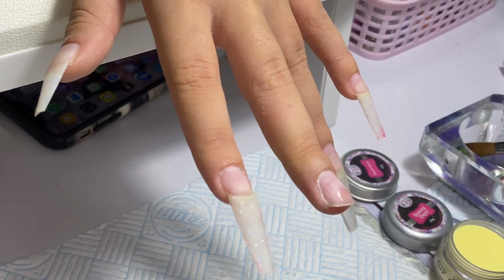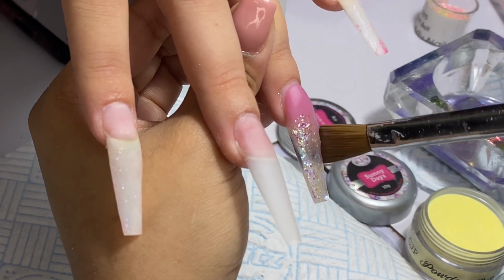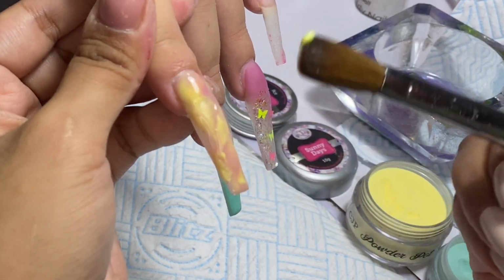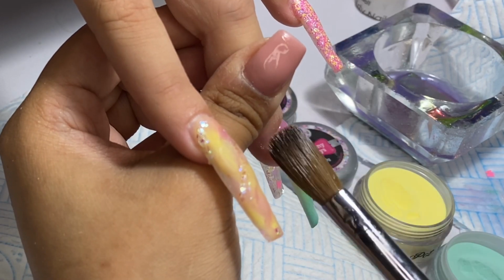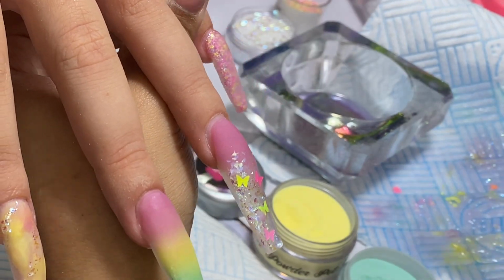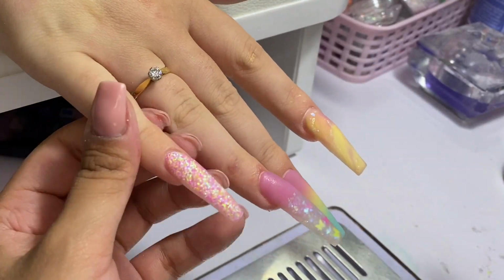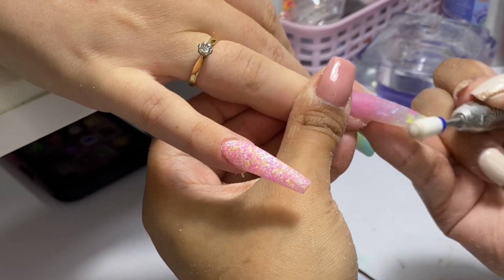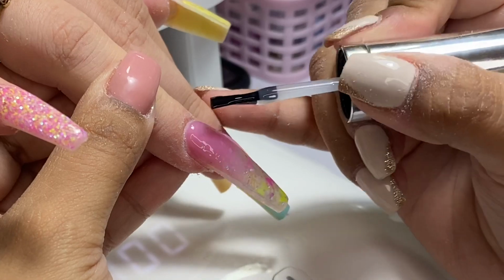Acrylic Nails Infill/Redesign • Triple Way Ombre • Pastel Vibes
Heyyyyy guys!! In this video I basically show you how I apply my acrylic whenever my clients come back for an infill/redesign. I also describe how I do a three way Ombré.

I hope yall enjoyed.

Lukiinails

Products:

Glitterplanet:

Easy tips
Smooth top medium drill bit
Lemon sorbet glitter
Pink lemonade shards

Cjp
Queenie brush
Sunny days
Apple shine
Baby G
Tornado file 180/100

Magpie
Emma glitter

The gel bottle
Extreme shine topcoat